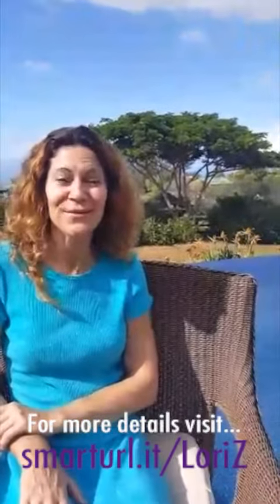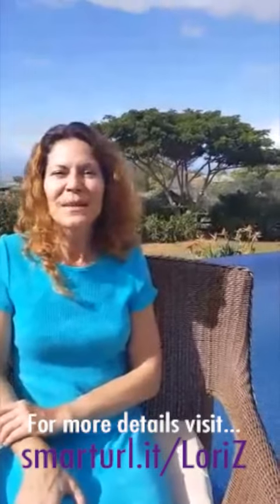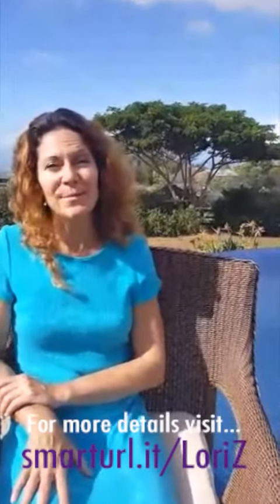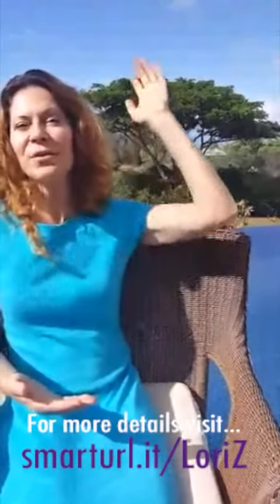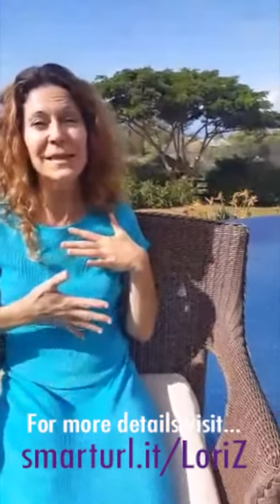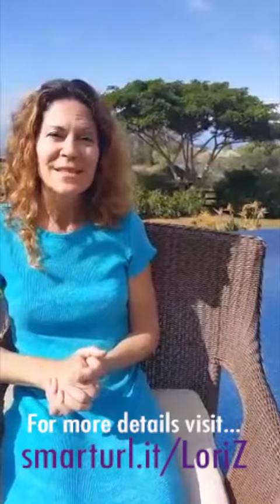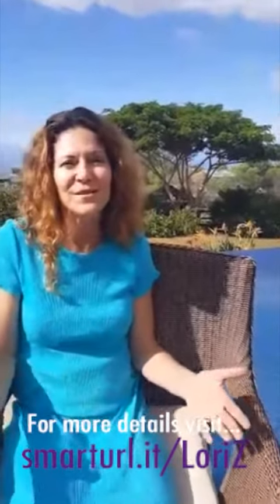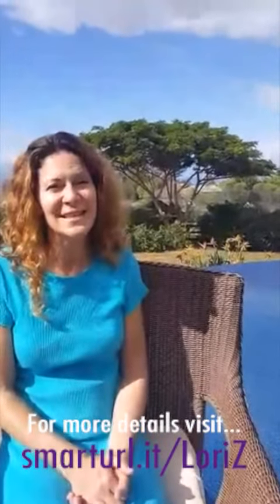Myofascial Release: Meditation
Myofascial Technique Training: A Feminine Perspective

This is a sample grounding meditation to help you move deeper into personal healing and the healing of your clients.

Learn from Lori Zeltwanger PT, who worked side by side with John F. Barnes PT, the founder of Myofascial Release, for 14 years, helping to develop and teach his training courses!

And now, taking it to the next dimension, Lori Z is offering MFR training with a depth of knowledge and experience unique through her feminine perspective like only she can do!

Seize this Opportunity! The huge savings including the Bonuses are only available for a limited time.